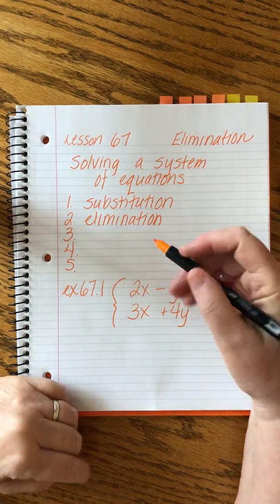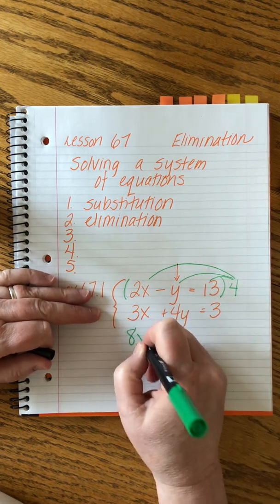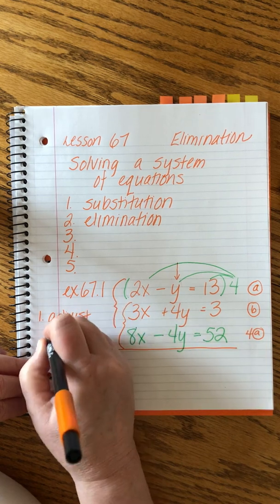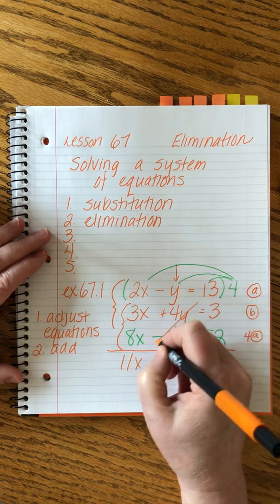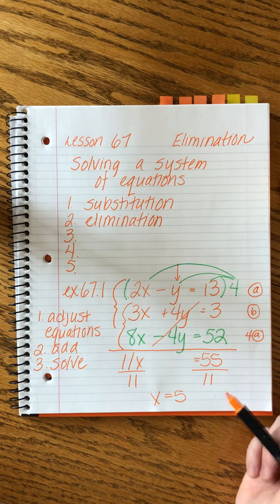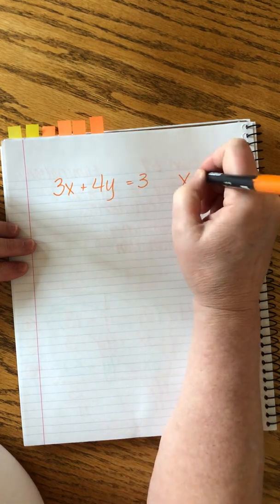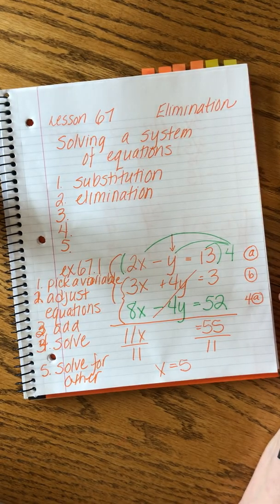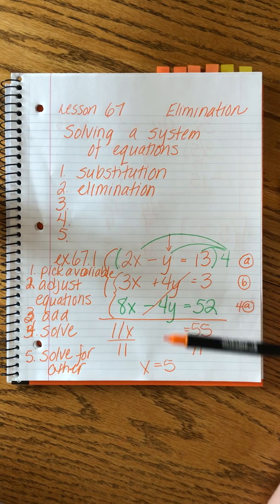SAXON ALGEBRA 1 | LESSON 67